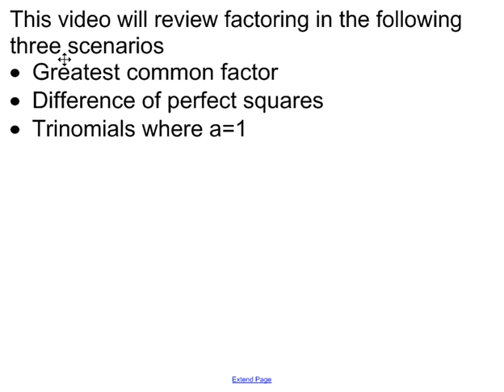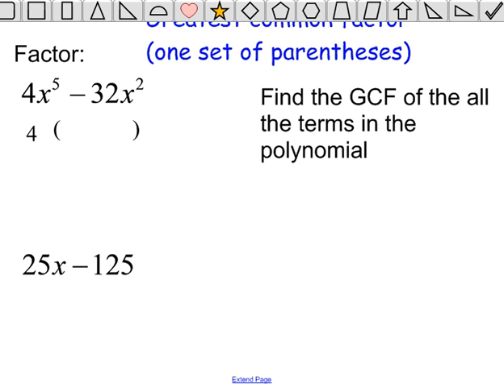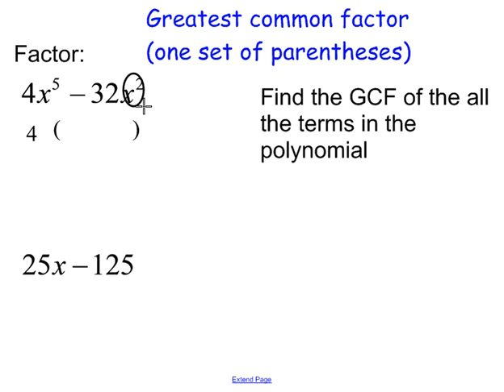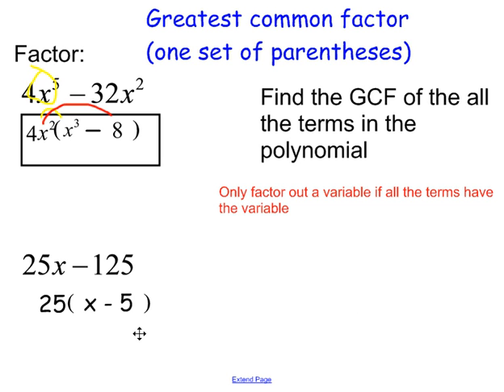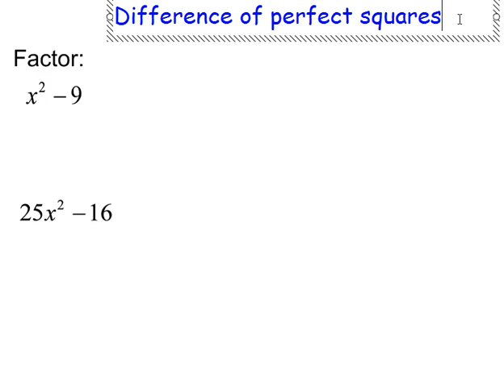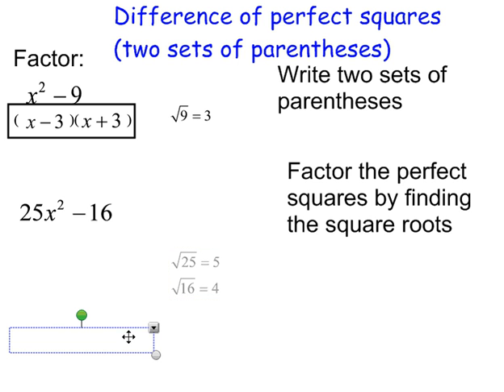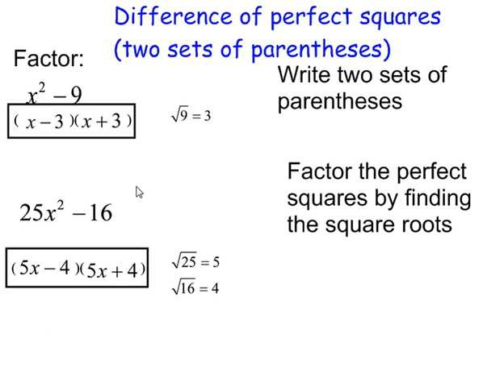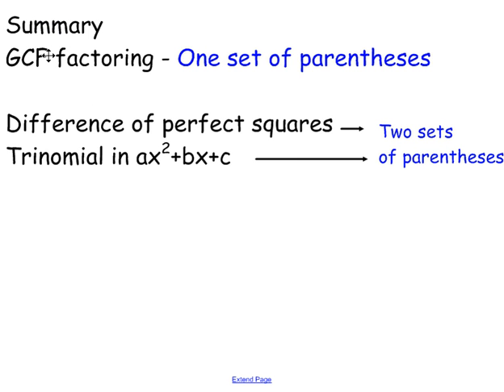Review of factoring